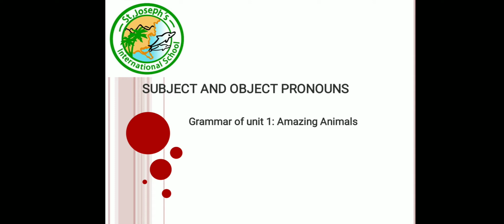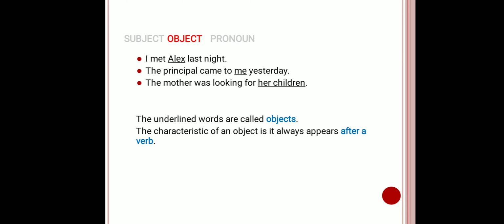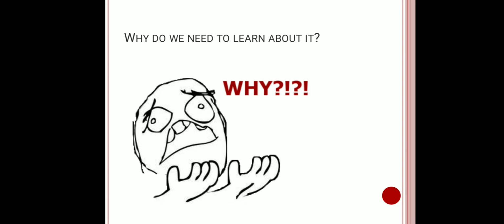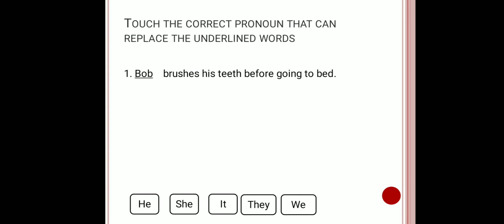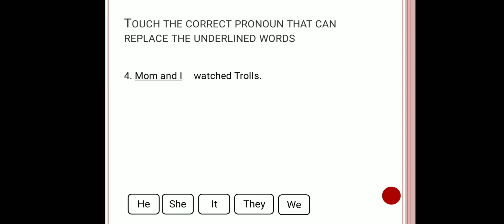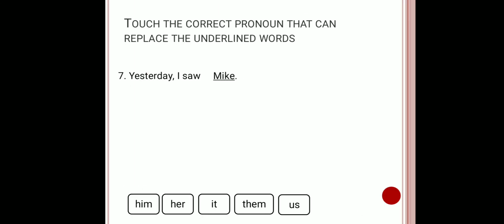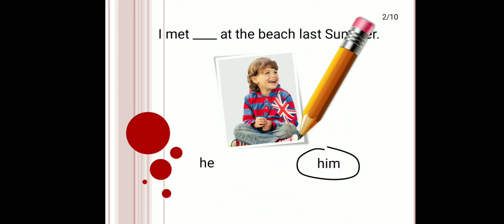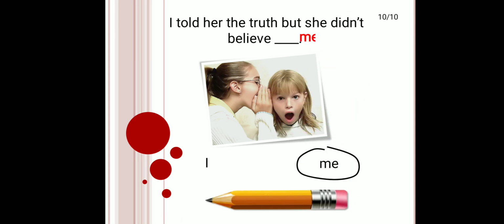Prim 2 Aya Video 2